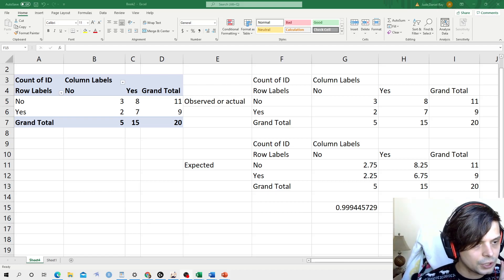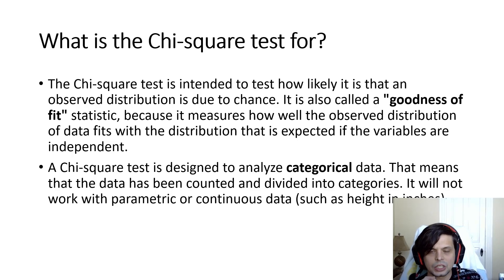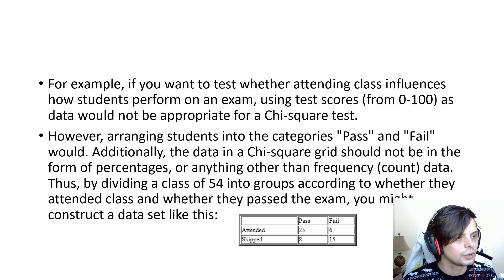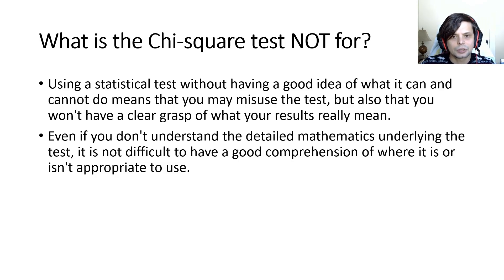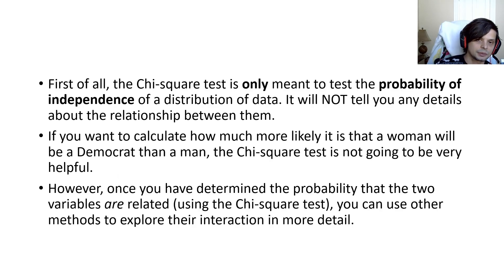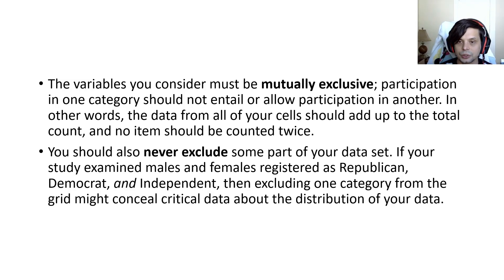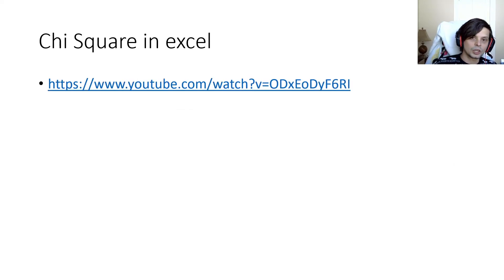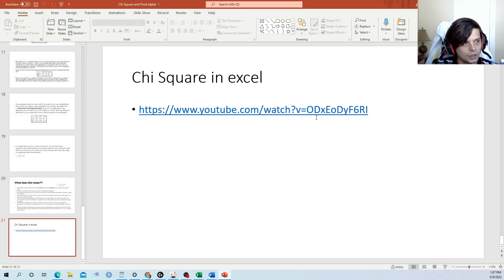Chi Square and Pivot Tables part 2